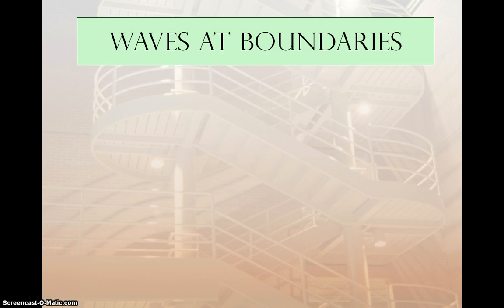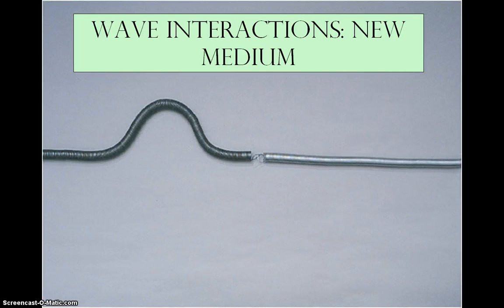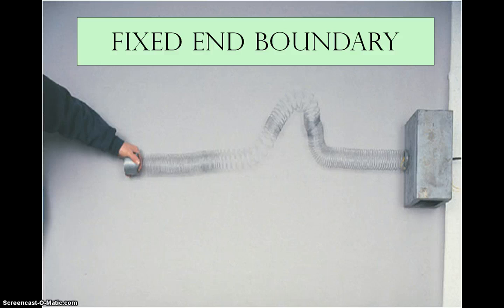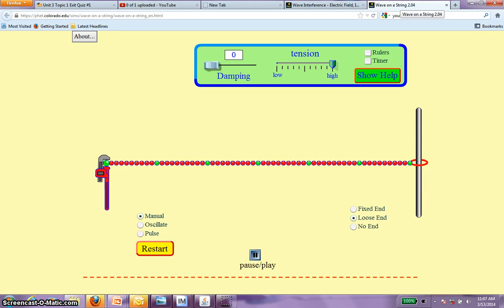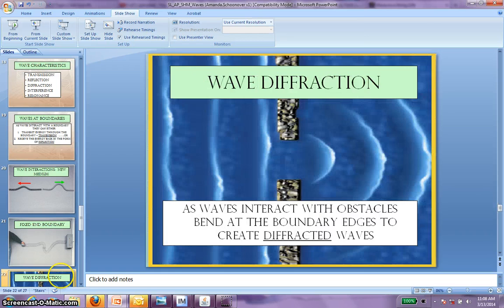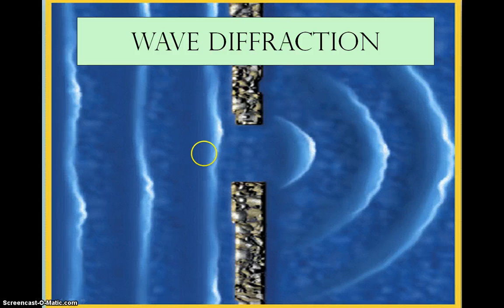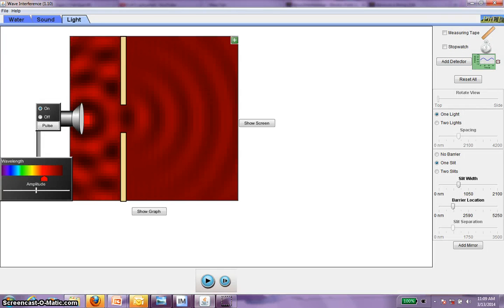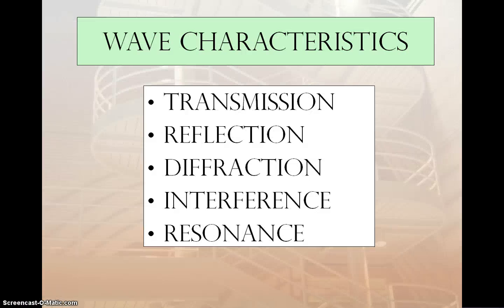Honors Physics Video 6.5 General Wave Properties Transmission, Reflection & Diffraction